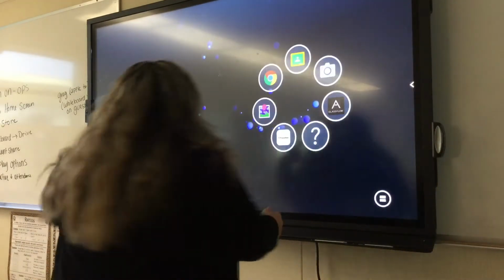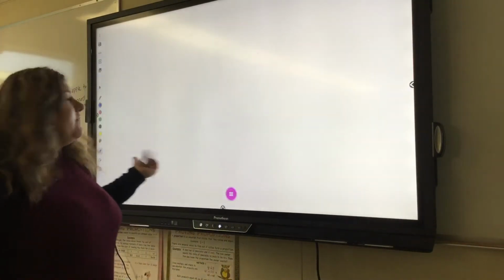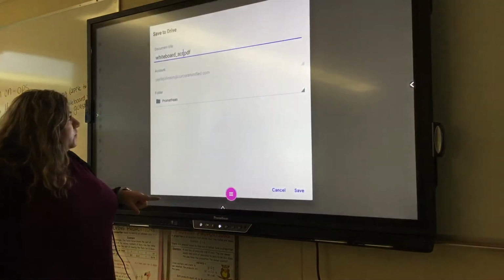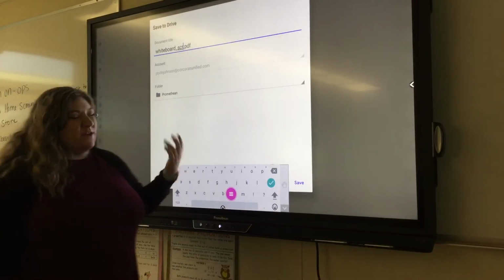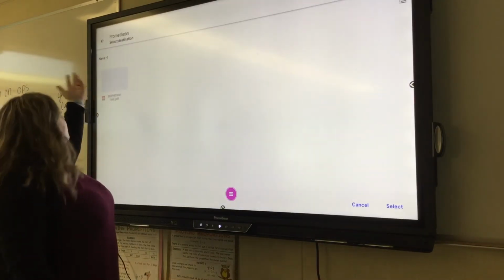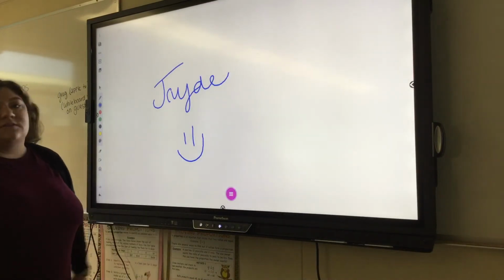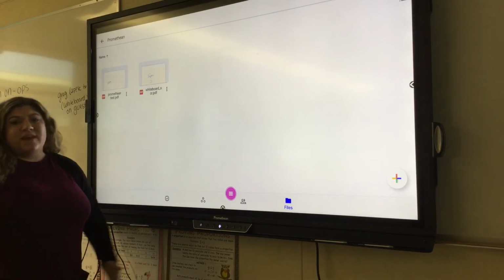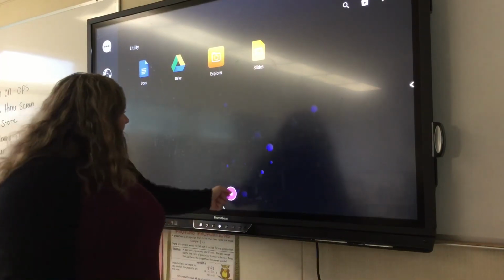Save whiteboard to google drive on promethean board